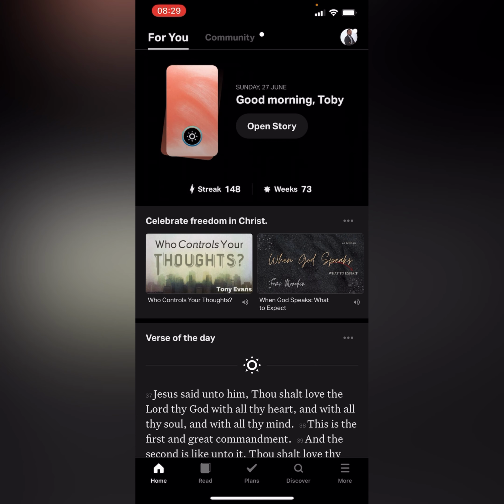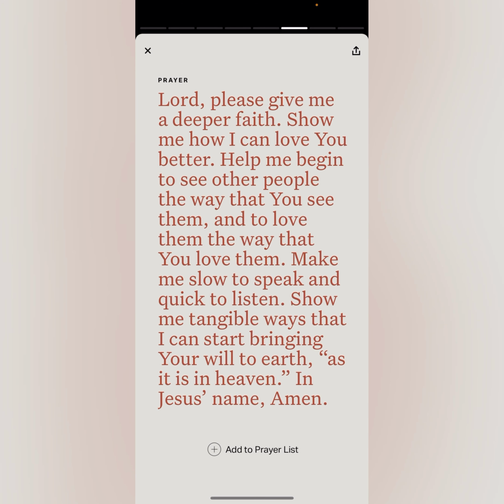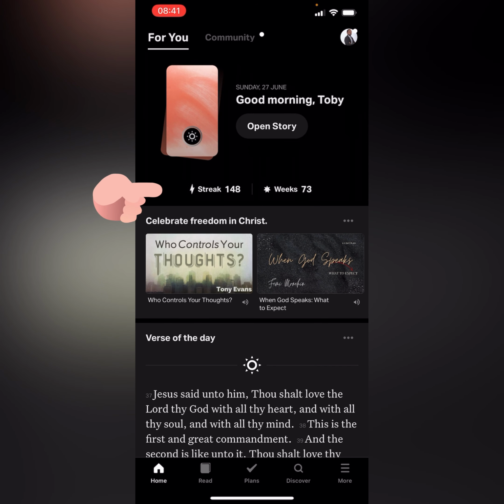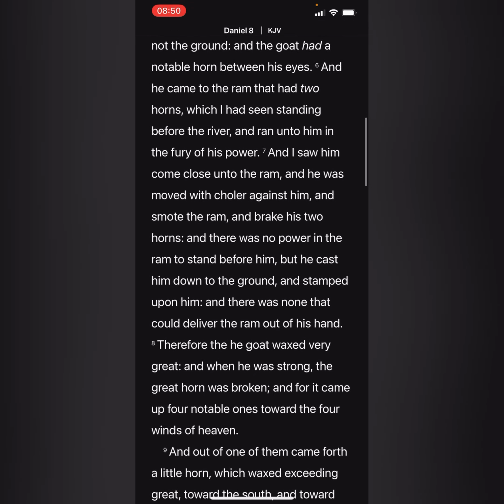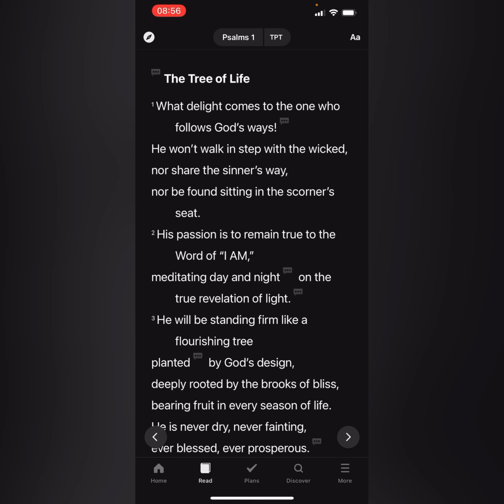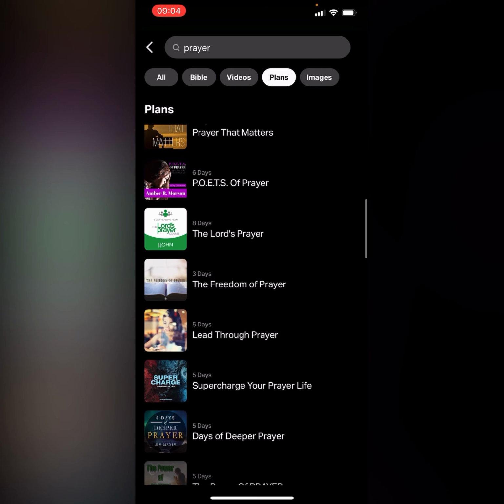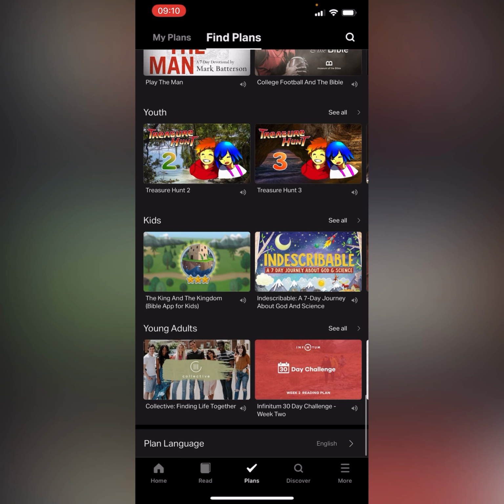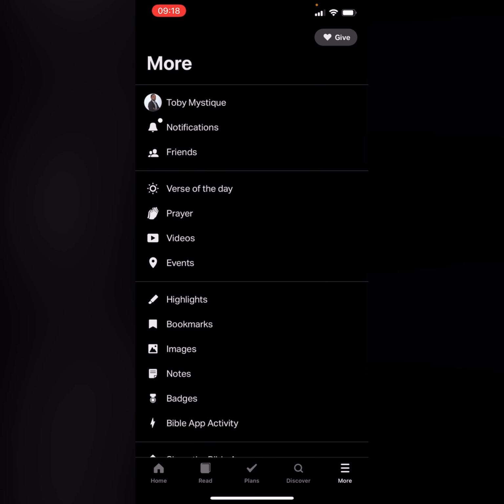How To Effectively Use The Youversion Bible App (iPhone edition) | Maureen Alikor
The Youversion Bible App is one of my go-to apps for spiritual development, and I can proudly and confidently say, it has contributed to my development as a person.

In this video, I show you around the app, and how you can effectively use the Youversion Bible App (iPhone edition).